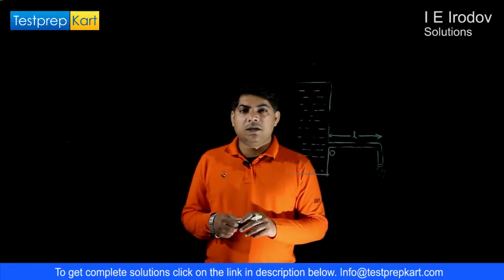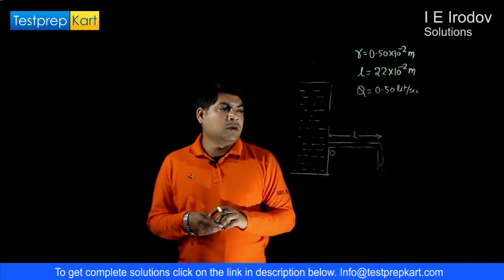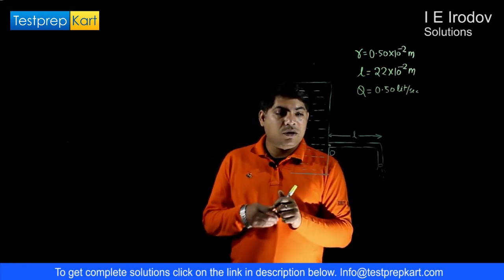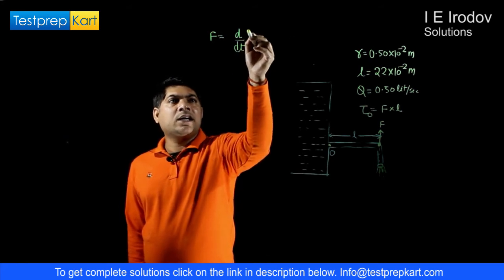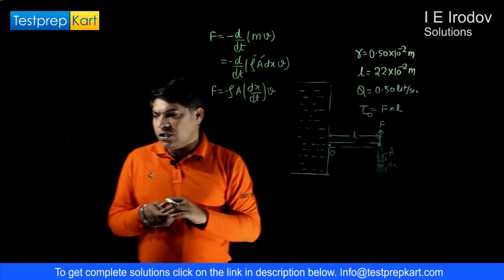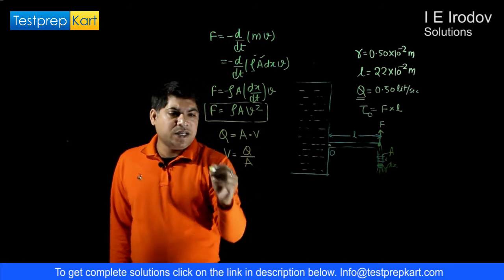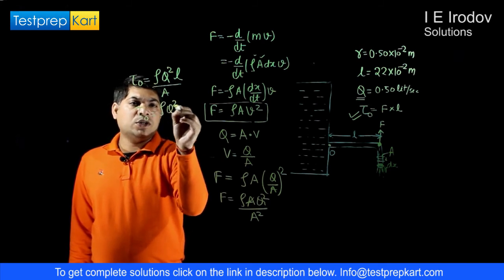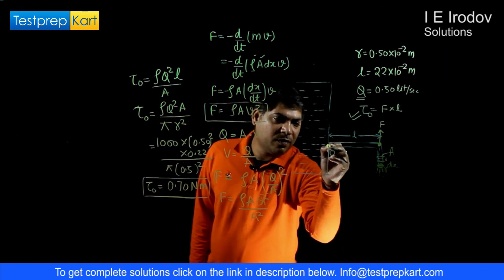I E Irodov Solutions - Physical Fundamental of Mechanics (Hydrodynamics) - Q 1.328